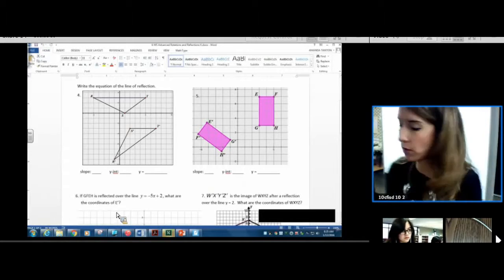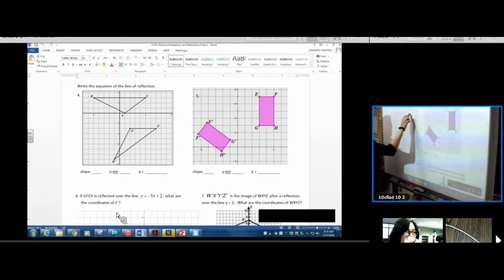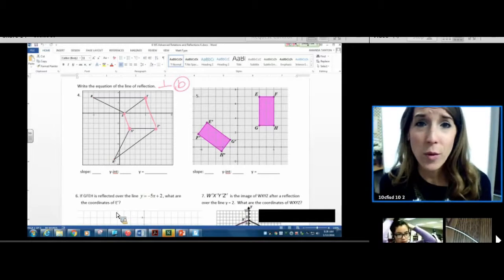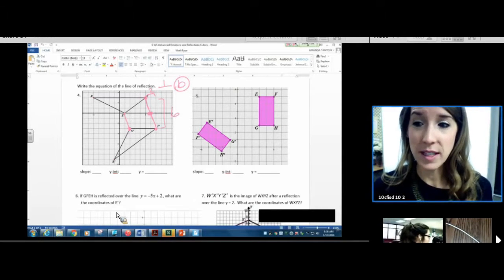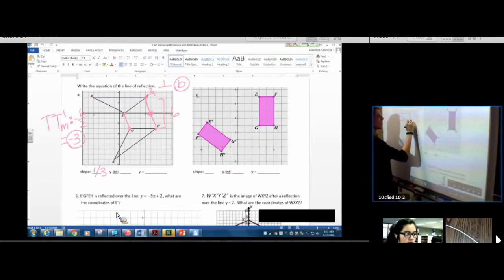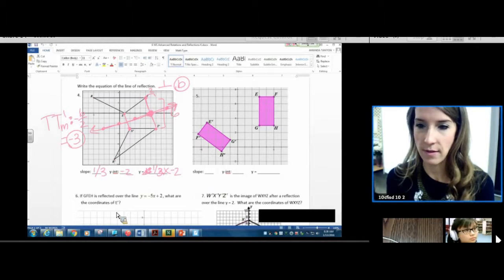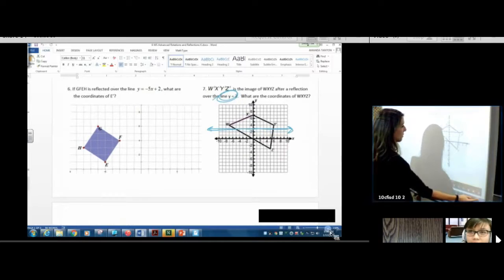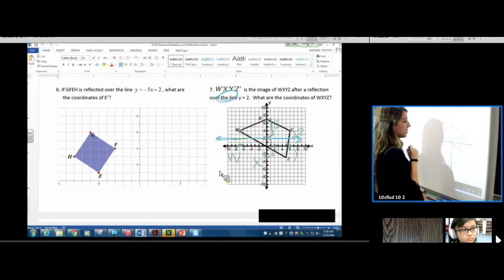HW Advanced Reflection and Rotations #4, 7